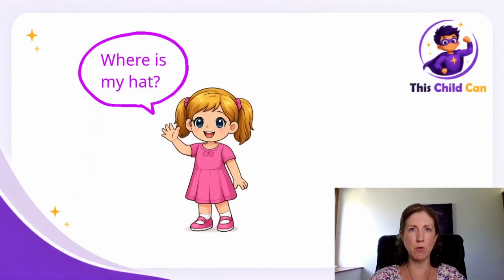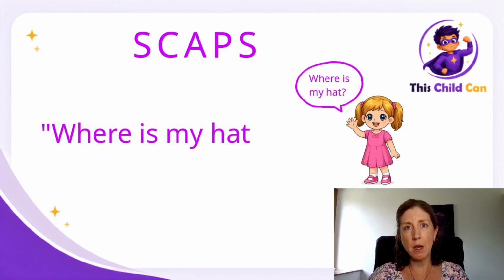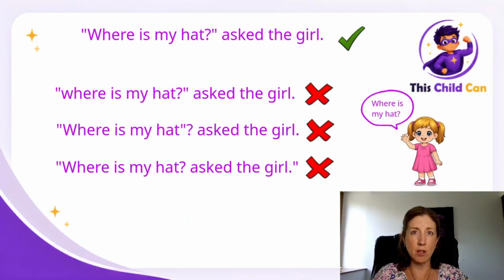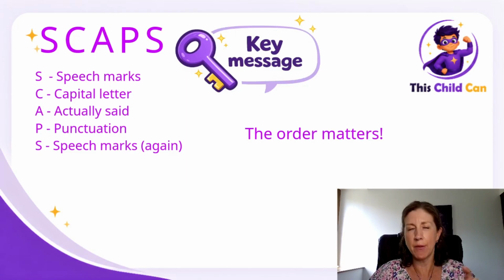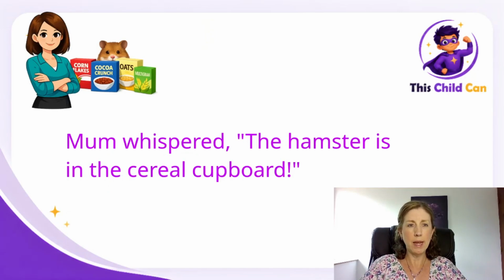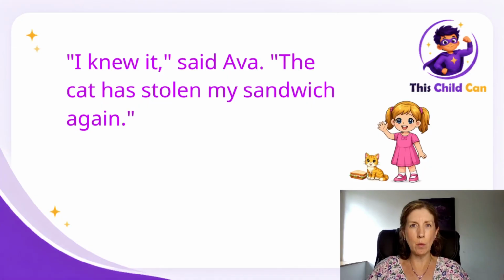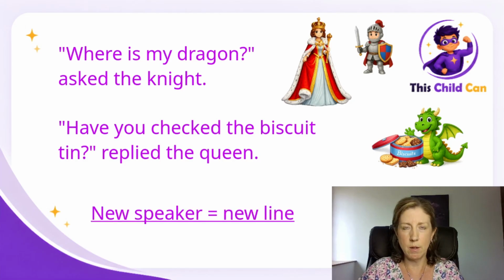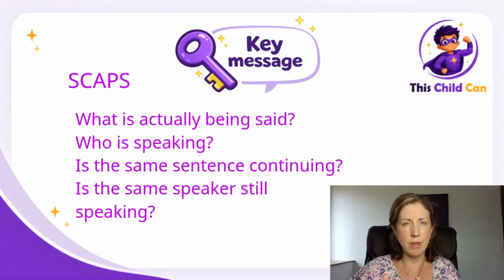Punctuation Lessons 1–2: Direct Speech Punctuation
Direct speech punctuation can look busy, but it becomes much easier when children know what each mark is doing.

In this two-lesson compilation, Marie from This Child Can explains how to help children understand direct speech punctuation step by step, starting with the simple SCAPS checklist and then moving on to trickier speech patterns.

This video is for parents, tutors and teachers who want a calm, practical way to support older primary children with speech marks, inverted commas, reporting clauses and dialogue punctuation, especially in KS2, Key Stage 2, Year 3, Year 4, Year 5, Year 6, Grade 3, Grade 4 or Grade 5.

You’ll learn how to explain:

• where speech marks go
• how the SCAPS checklist helps children remember the order
• why punctuation belongs inside the speech marks
• how to spot what was actually said
• how to handle split speech and longer speech
• why a new speaker needs a new line
• how to avoid common direct speech punctuation mistakes

What’s the punctuation rule you wish someone had explained more clearly at school?